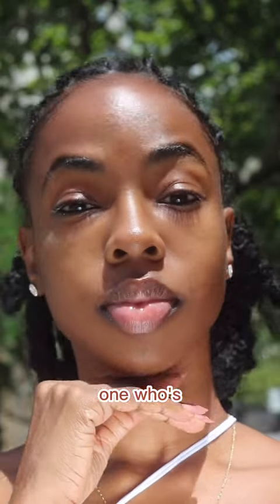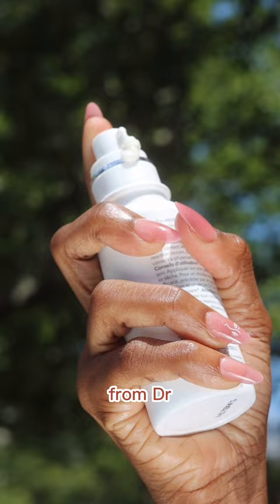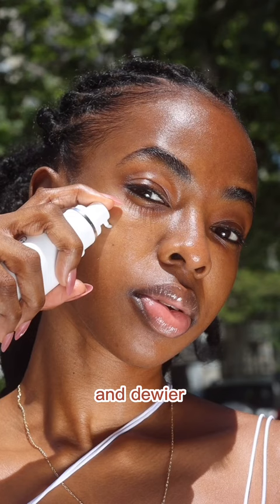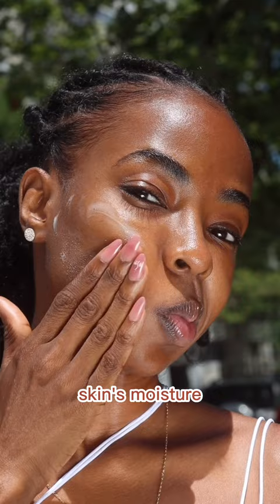DR. DENNIS GROSS ALPHA BETA MOISTURIZER REVIEW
This moisturizer makes my skin feel like absolute heaven! Have you tried it?

Squalane strengthens the skin's moisture barrier and deeply moisturizes without clogging pores while preventing trans-epidermal water loss.

Ceramides Lock in maximum hydration while strengthening the skin's moisture barrier.

Bisabolol Helps soothe and calm skin.

Alpha Beta® Acids help accelerate cell turnover to smooth fine lines, wrinkles & rough texture.